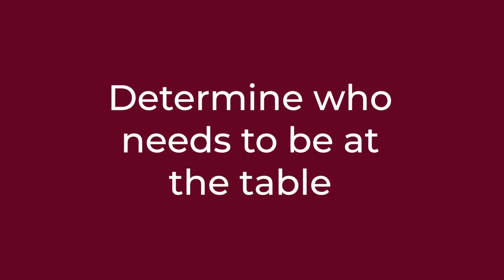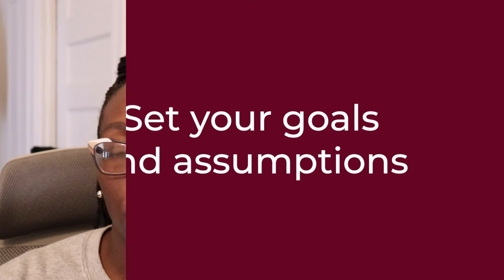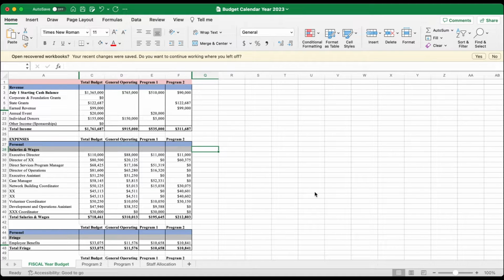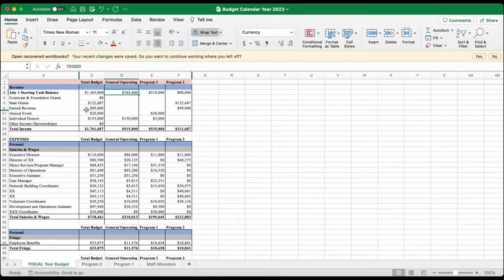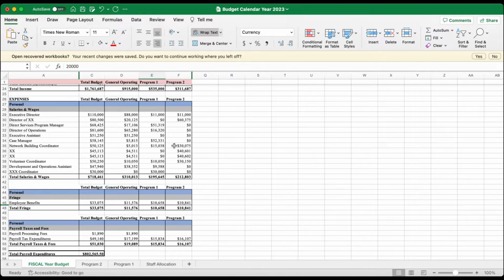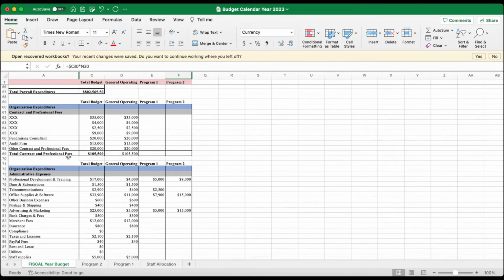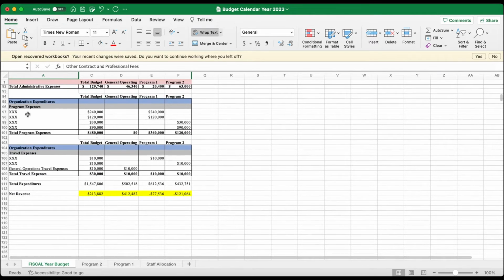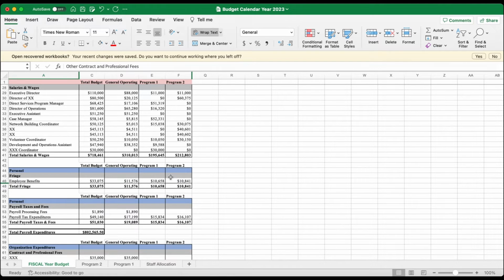How to Create a Nonprofit Budget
Creating a nonprofit budget doesn't have to be a difficult process. Let me simplify it for you.

Budgeting for your nonprofit is crucial to its success because it essentially guides the organization toward successfully completing its mission. Budgeting for a nonprofit may seem like a stressful task at first but take it from me, when it becomes a routine, it becomes easier as time goes on. In today’s video, we’ll explore the essential steps to help you craft a nonprofit budget that not only ensures financial responsibility but also empowers your nonprofit to make a meaningful difference in the world. If you're ready to implement the following in your nonprofit organization, then you're in the right place.